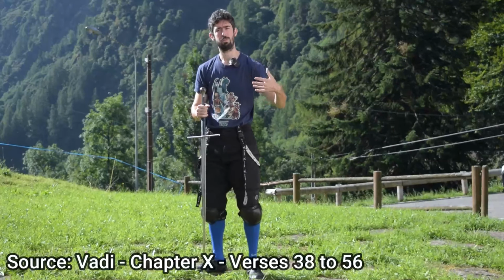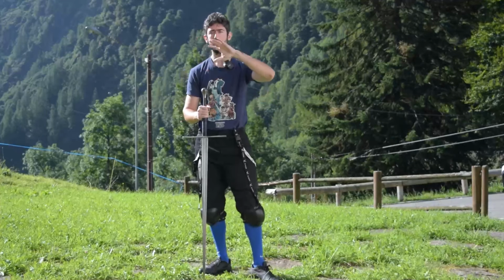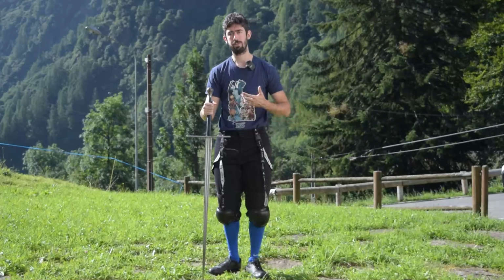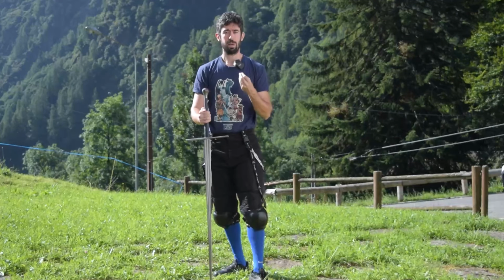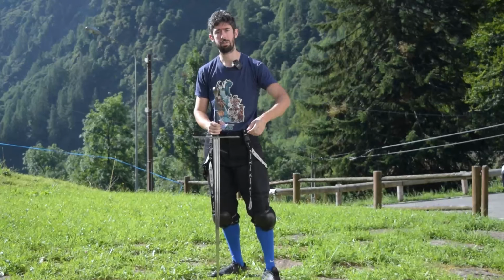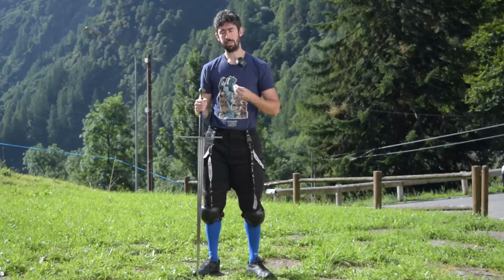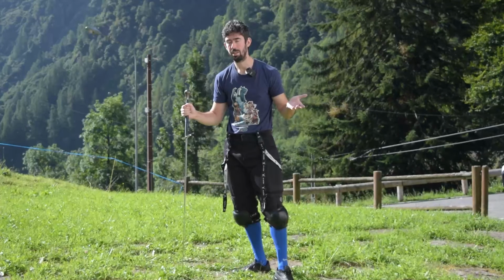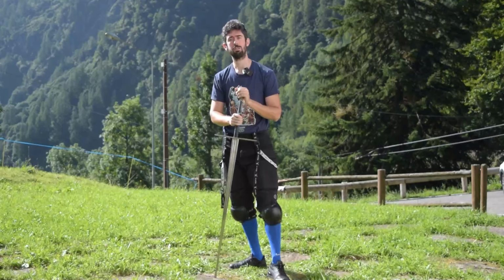The Sporty Guard - A HEMA Myth